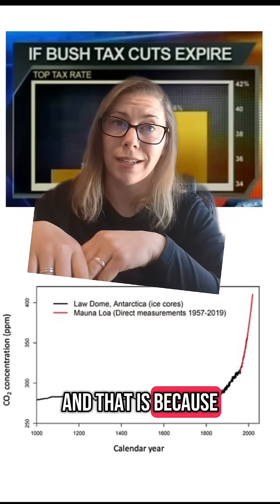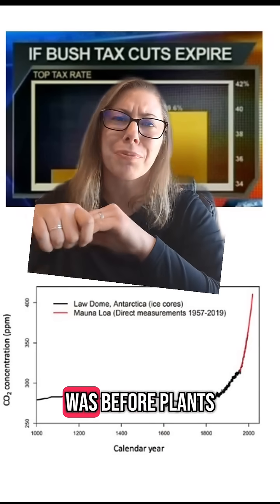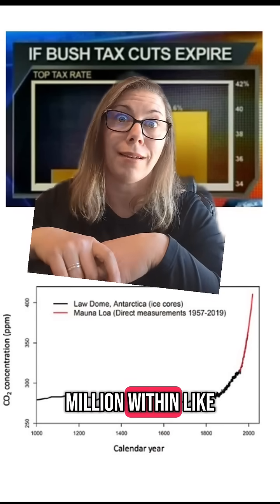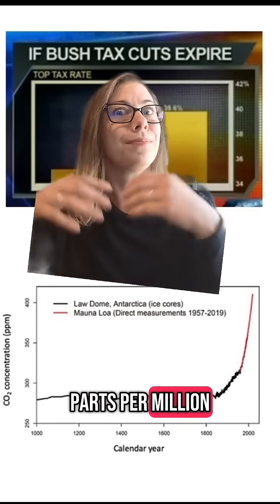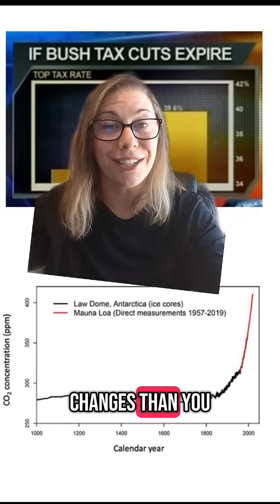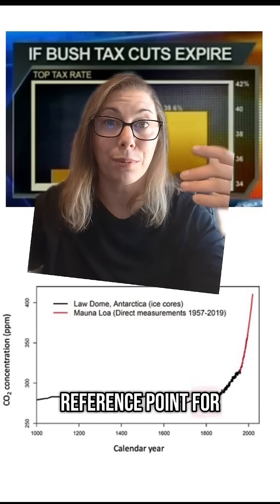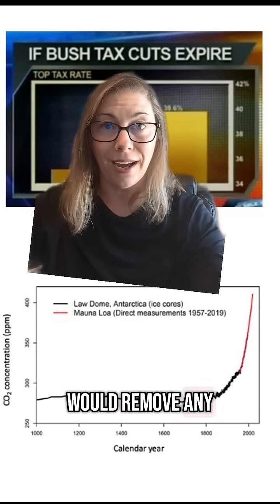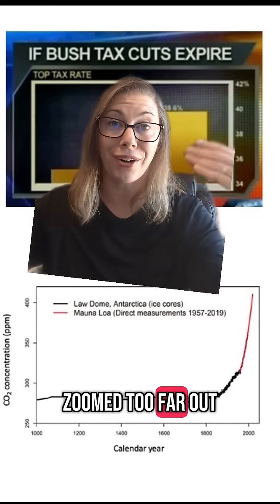when is truncating your axis a good idea and when is it lying?